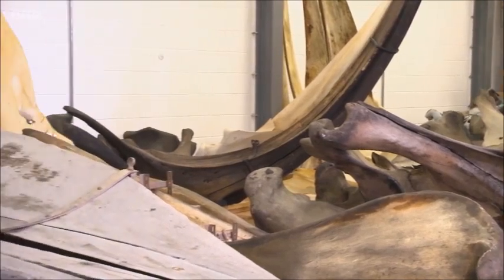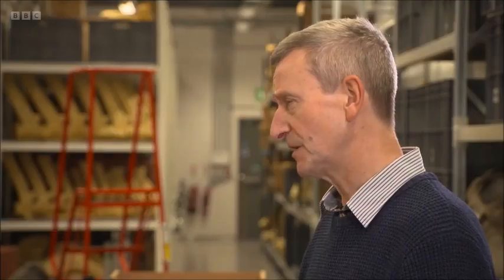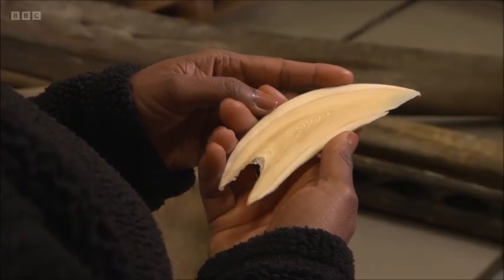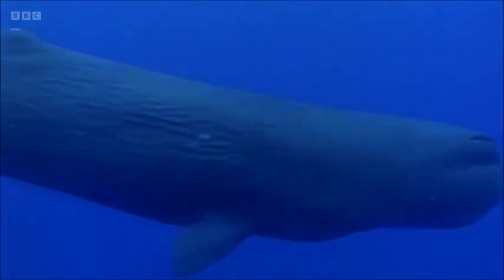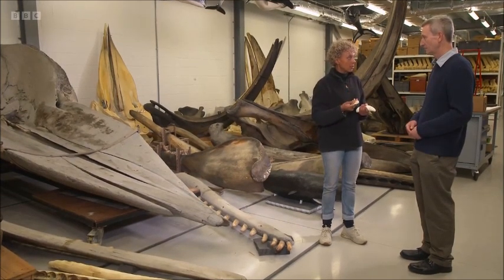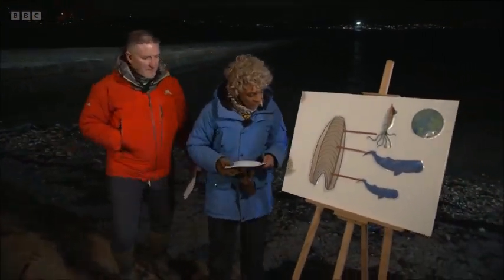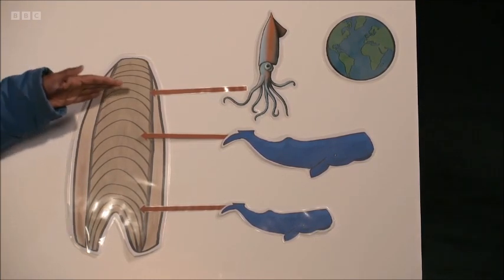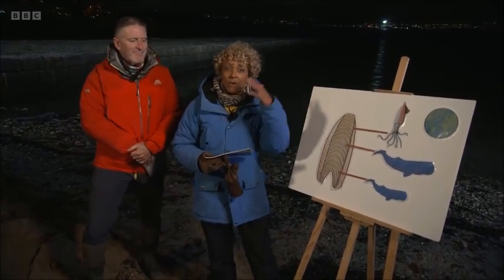Winterwatch 2023 - Teeth of a stranded sperm whale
In this clip from Episode 8 of Winterwatch 2023, Gillian Burke visits the National Museum of Scotland to meet Andrew Kitchener who shows her the remains of the ocean's largest predator, the sperm whale, that was stranded on the British coast.